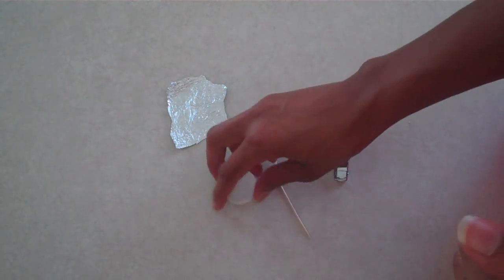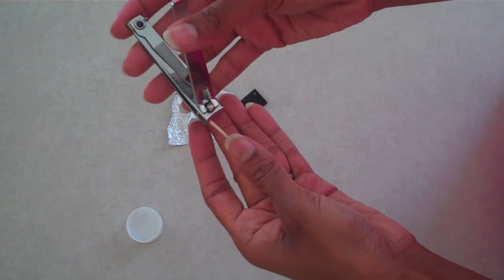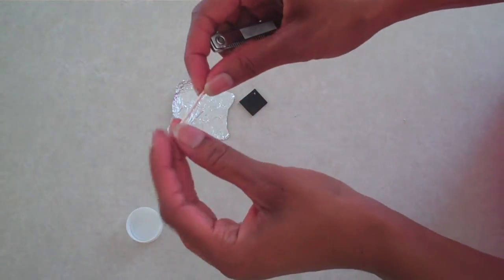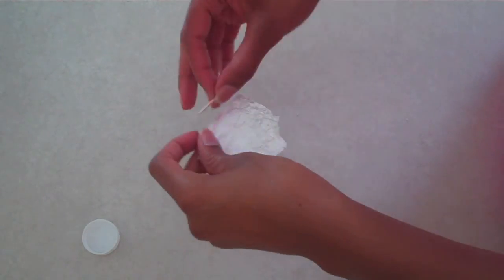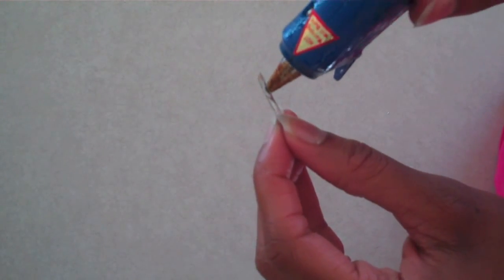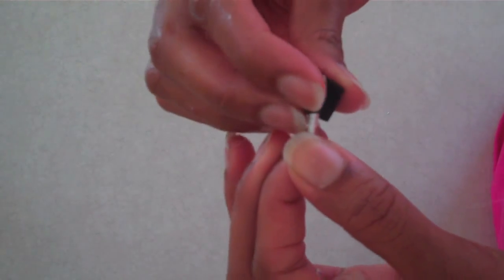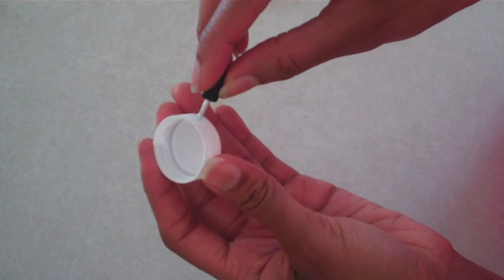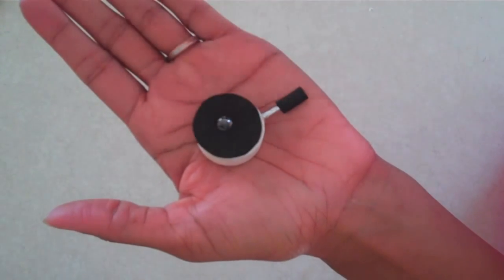How to Make a Doll Saucepan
PLEASE READ: we enjoy trying to make all the wonder things you all ask for however, it would help us a whole bunch if you could start to make the request on our blog. just click the tab " Make a Request"  :o)